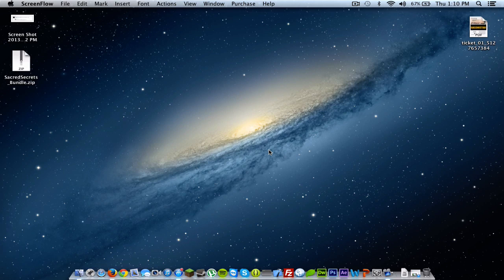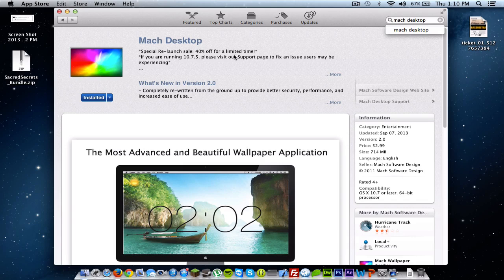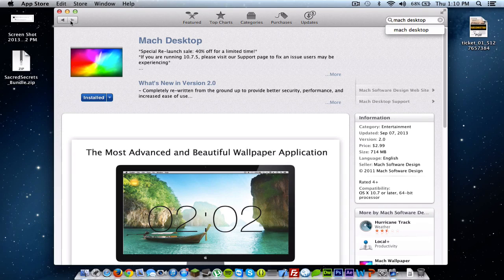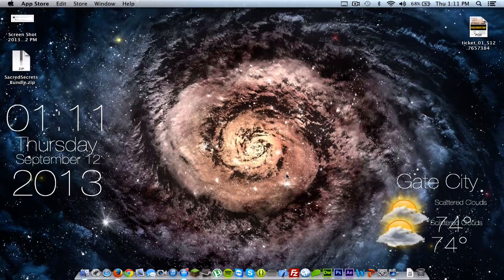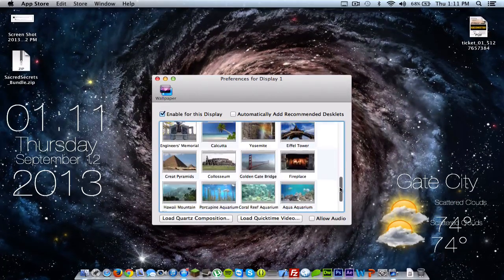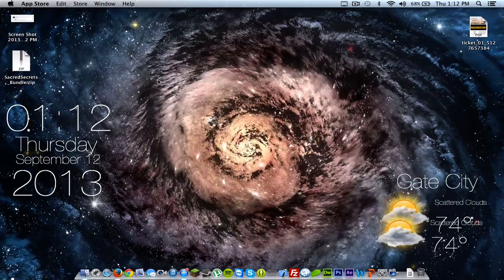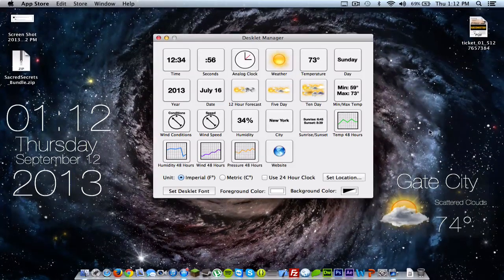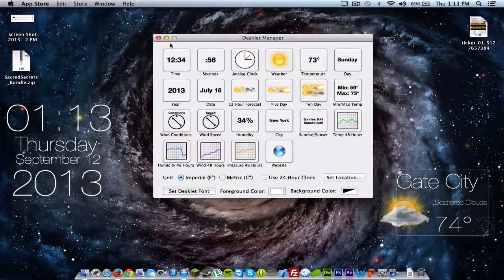Mac OS X Tutorial: How to Download and Use Live Wallpapers (Mach Desktop)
Hey guys! First and foremost I would like to apologize for my lack of uploading since February. I have been overwhelmed with school and work and I haven't had much time to devote to my YouTube channel but that is about to change! This is the first video tutorial of my Mac OS X series and I will be teaching you how to download and use live wallpapers for your Mac OS X computer. You can download this app much quicker by clicking on the link below if you do not want to open the app store and search for the app. Thanks for tuning into my video and please remember to show your support by dropping a like on this video, commenting in the comments section below, and subscribing if you have not done so already!